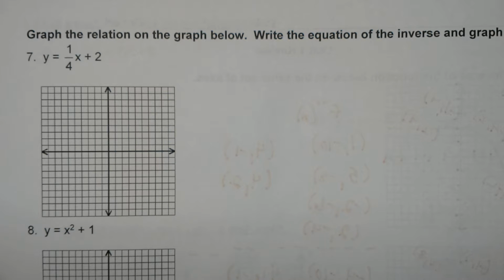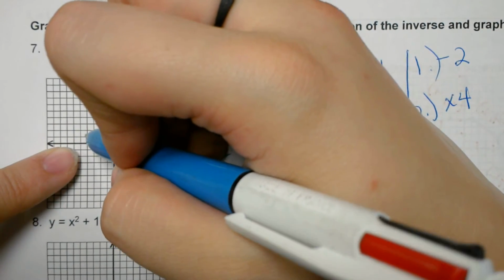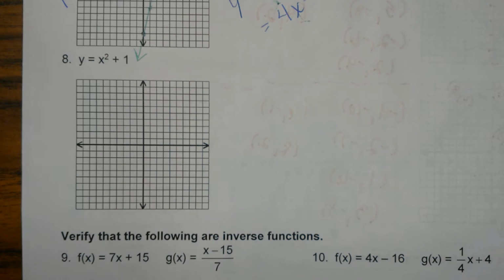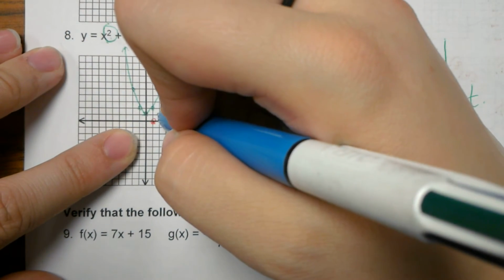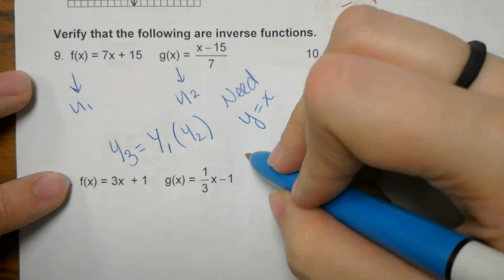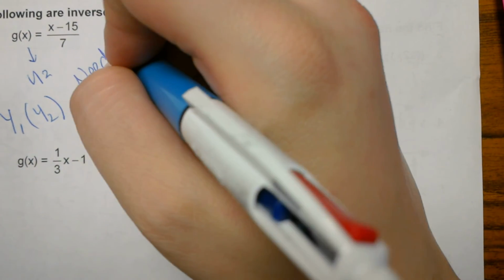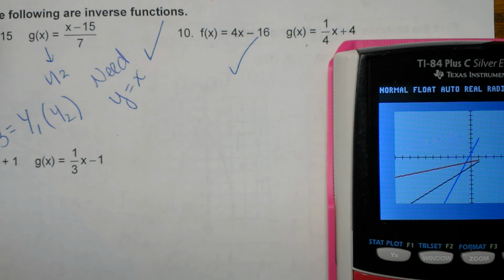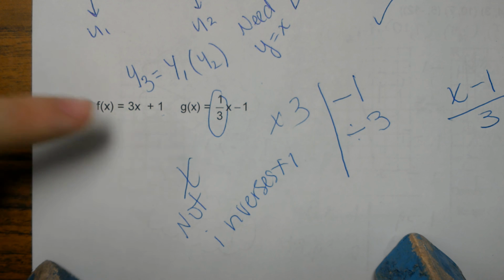Unit 1 Review Part 2